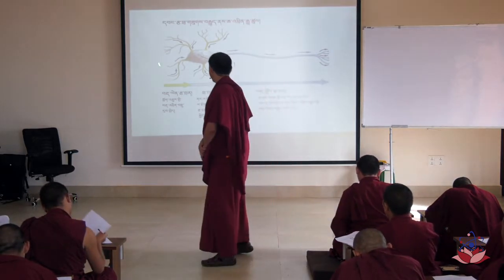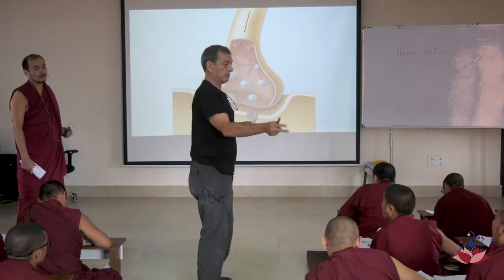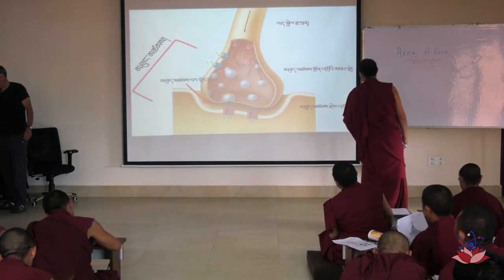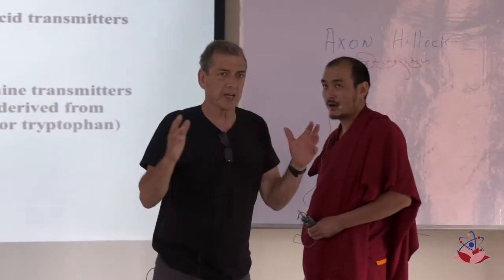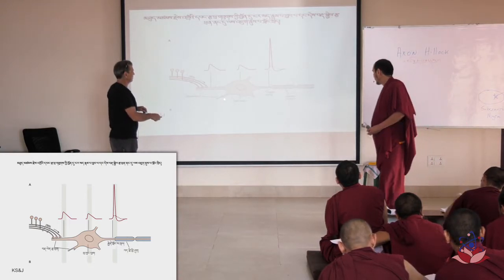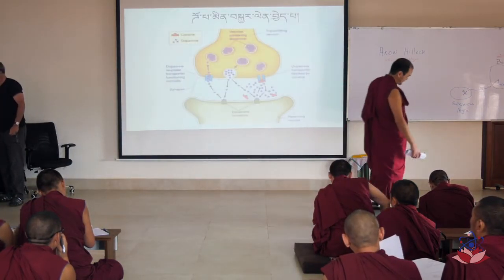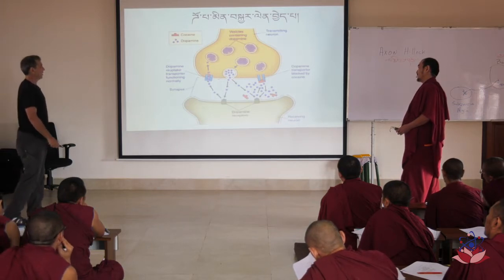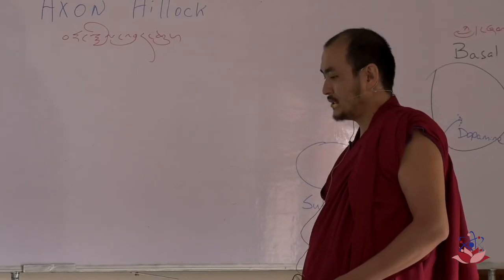Neuroscience : Y3 D4 S1 - 2017 དབང་རྩ་ཚན་རིག ལོ་ ༣ ཉིན་ ༤ སློབ་ཐུན་ ༡། ༢༠༡༧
དབང་རྩ་ཚན་རིག ལོ་རིམ་གསུམ་པ། ཉིན་བཞི་པ། སློབ་ཐུན་དང་པོ། ༢༠༡༧
བརྗོད་གཞི། རྫས་འགྱུར་དབང་རྩ་འཕྲིན་གཏོང་བྱ་བ།
གོ་སྒྲིག་ཞུ་མཁན། ཨེ་མོ་རི་དང་བོད་ཀྱི་ཚན་རིག་ལས་རིམ།
བརྙན་འཇུག་གོ་སྒྲིག་ཞུ་ཡུལ། འབྲས་སྤུངས་བློ་གསལ་གླིང་སྒོམ་སྒྲུབ་དང་ཚན་རིག་ལྟེ་གནས་ཁང་།